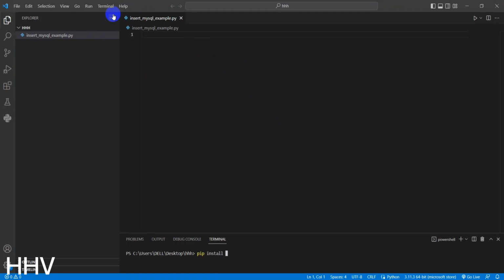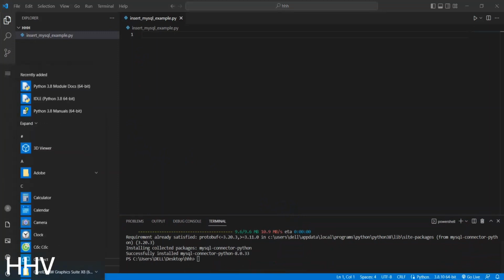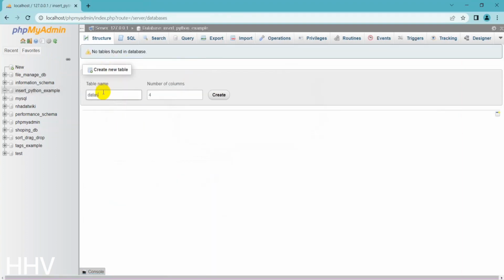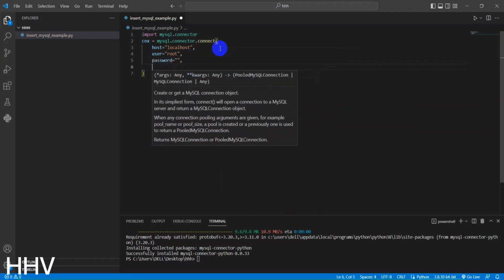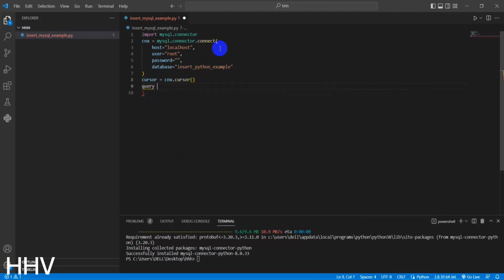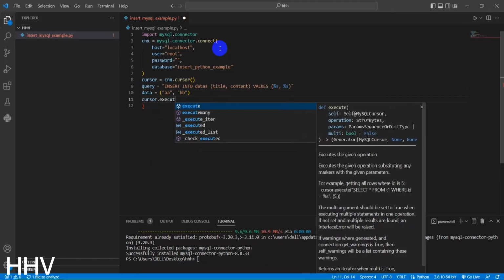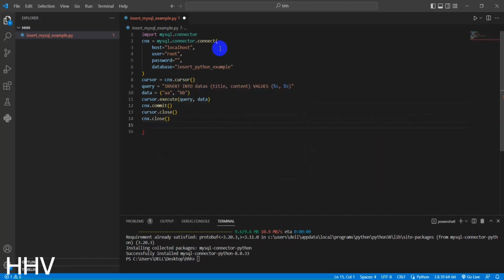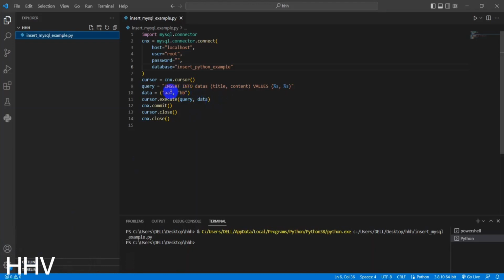Python - How to insert data to mysql step by step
Introducing the video "How to Insert Data to MySQL with Python Step by Step"! In this comprehensive tutorial, we delve into the process of inserting data into a MySQL database using Python, providing a step-by-step guide for beginners and enthusiasts alike. By following along, you'll gain a solid understanding of how to establish a connection to a MySQL database, create tables, and execute SQL queries to insert data programmatically. Whether you're a Python developer looking to enhance your database management skills or a novice seeking to learn the fundamentals, this video is the perfect resource to get you started